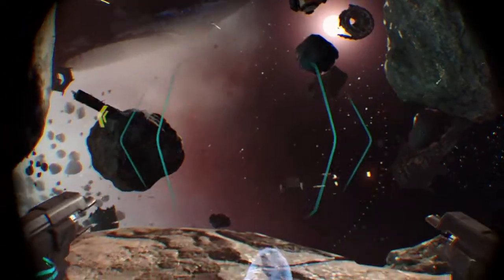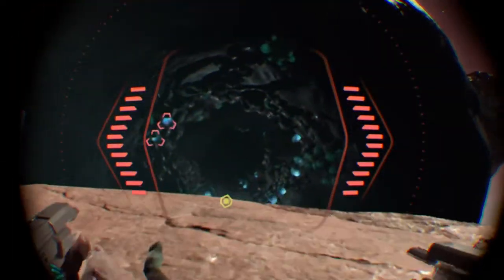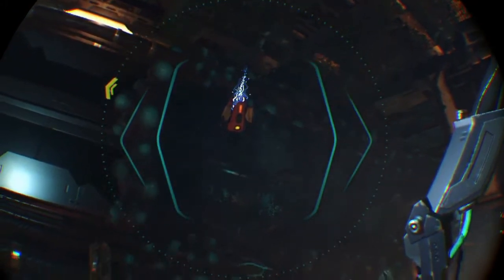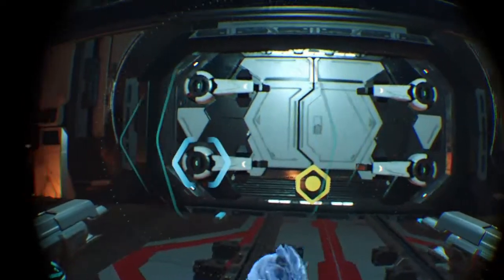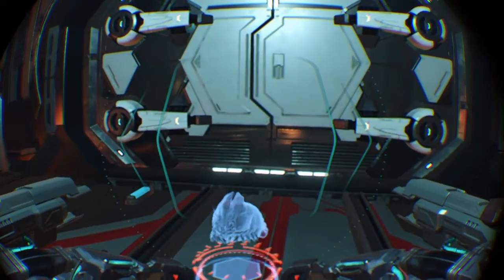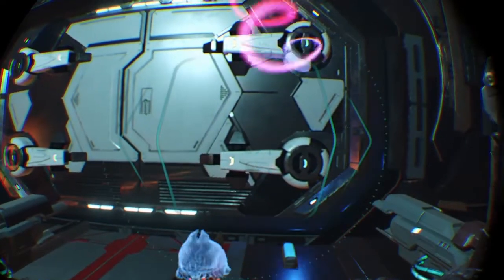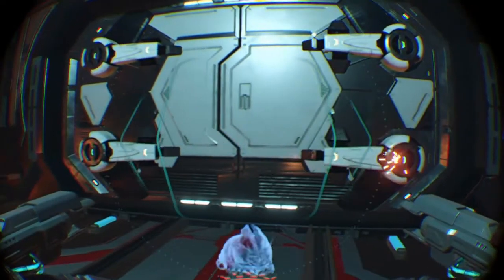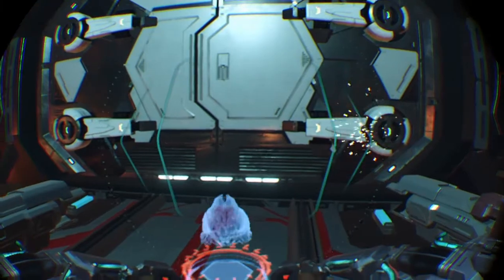Scavengers Odyssey - Data Capsules location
A short video to show you the location of all 14 data capsules in Scavengers Odyssey in Playstation VR Worlds. Please be aware, that capsule #12 is only accessible via Chapter 4 (almost one jump at the end of that chapter), that’s why I included the full run of Chapter 4.

Chapter 2
Data Capsule 1 (0:26)
Data Capsule 2 (0:54)
Data Capsule 3 (1:26)
Data Capsule 4 (1:44)
Data Capsule 5 (2:08)
Data Capsule 6 (2:54)

Chapter 3
Data Capsule 7 (3:40)
Data Capsule 8 (4:19)
Data Capsule 9 (5:35)

Chapter 4
Data Capsule 10 (6:18)
Data Capsule 11 (6:37)
Data Capsule 12 (9:48)

Chapter 5
Data Capsule 13 (10:22)
Data Capsule 14 (11:15)